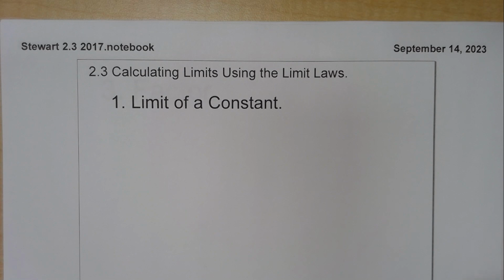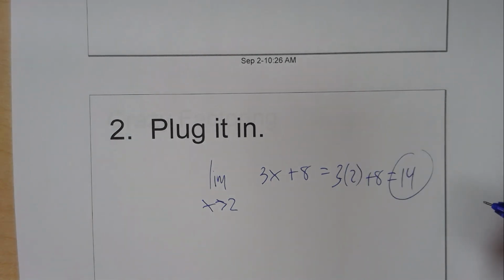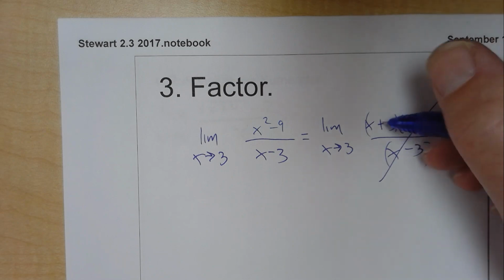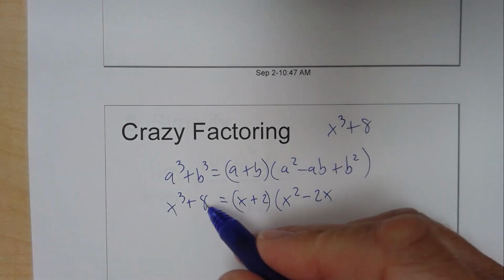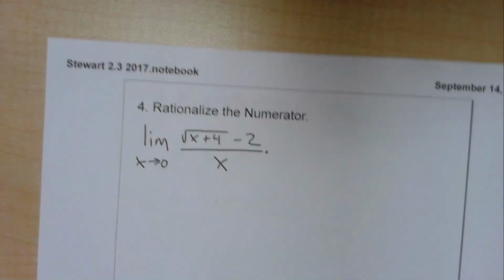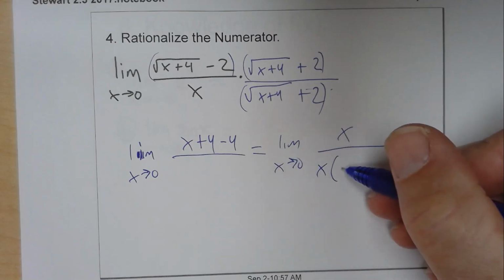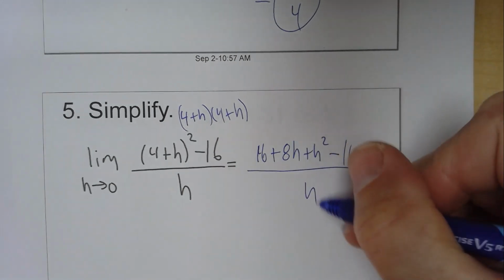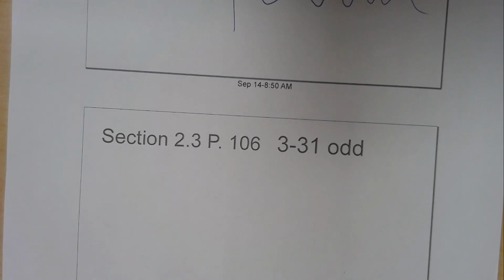Stewart Section 2 3